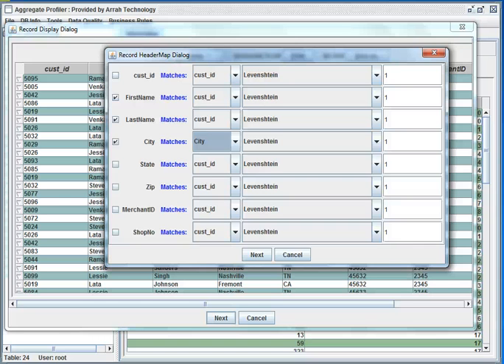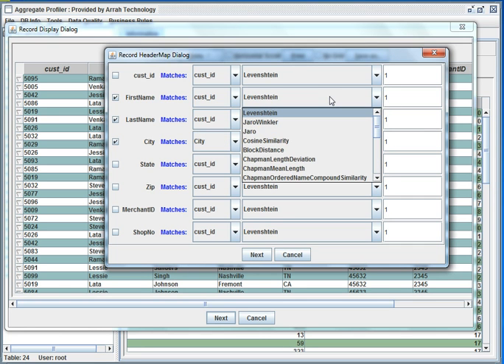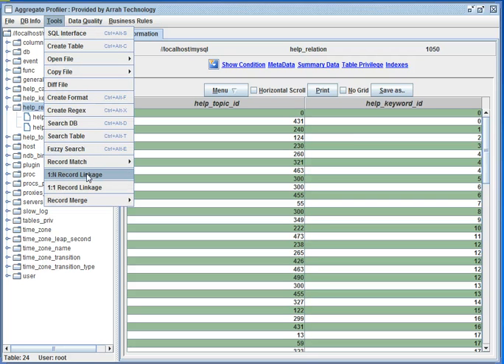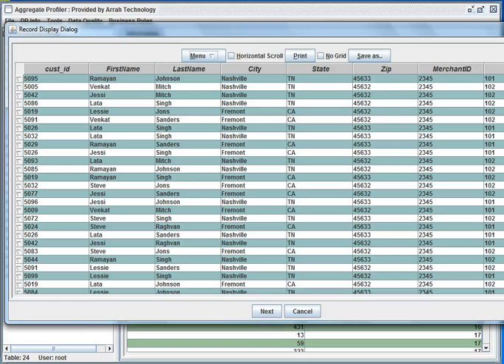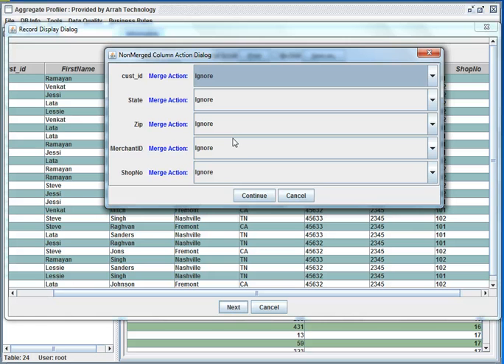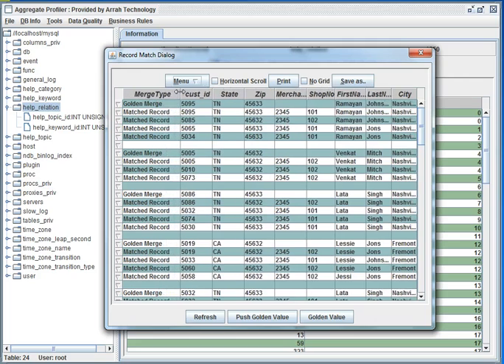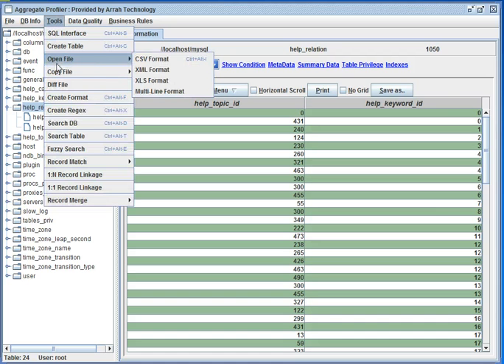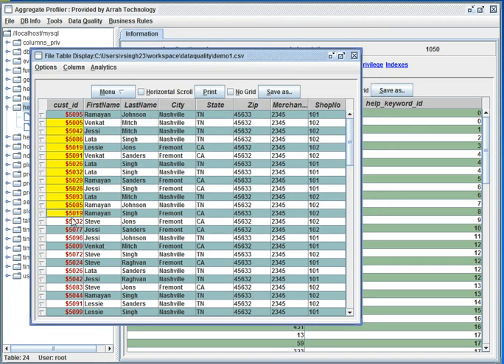ArrahTechnology tools information 2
Arrah Technology - osDQ Open Source Data Quality Tools Information 2